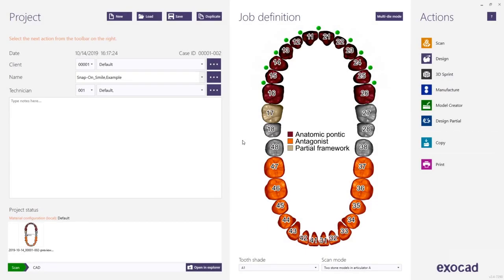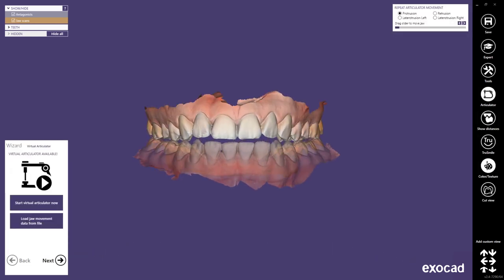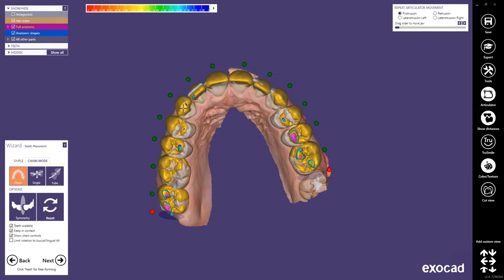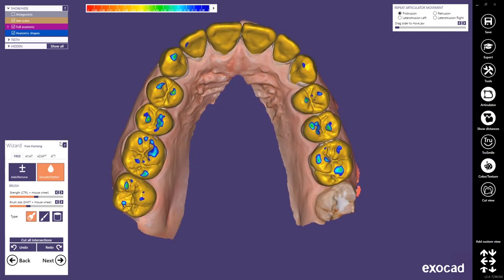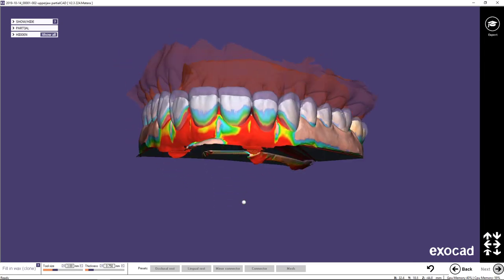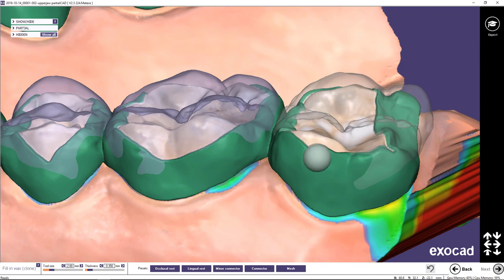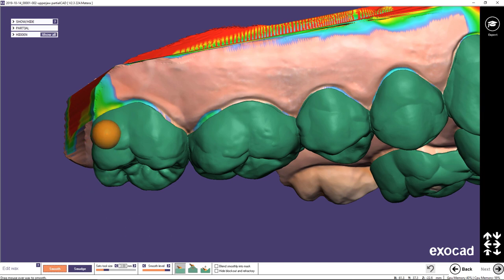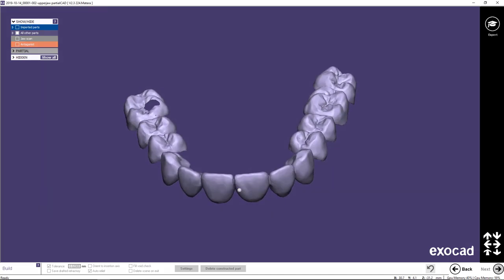Advanced: Creating "SnapOn" Design with PartialCAD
By using the DentalCAD in combination with the PartialCAD module and the Virtual Articulator we create an aesthetic splint which can be snapped on top of the patient's residual teeth.